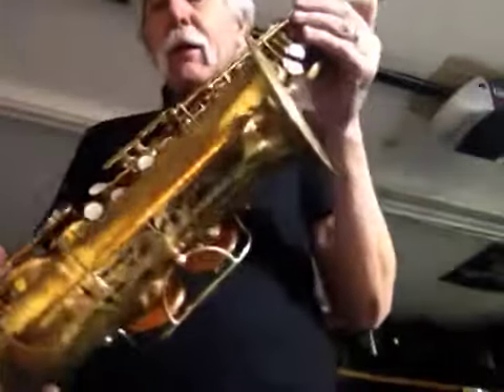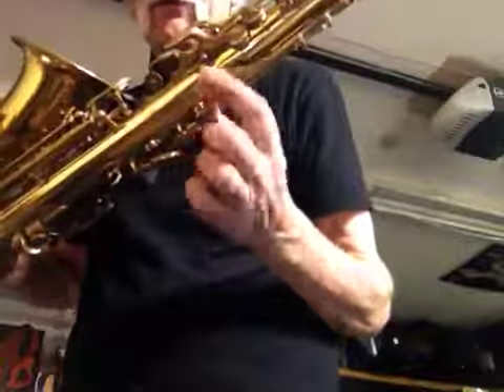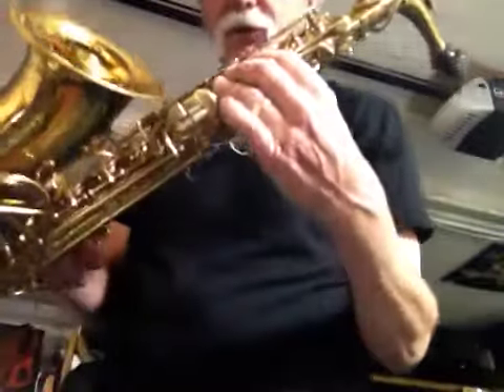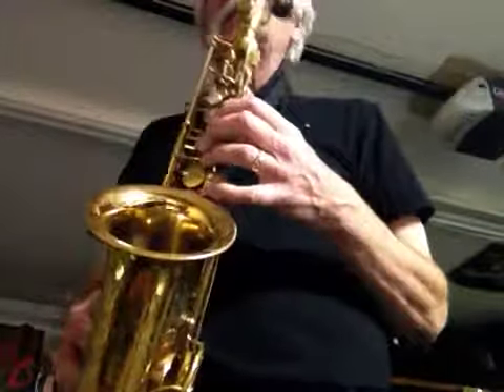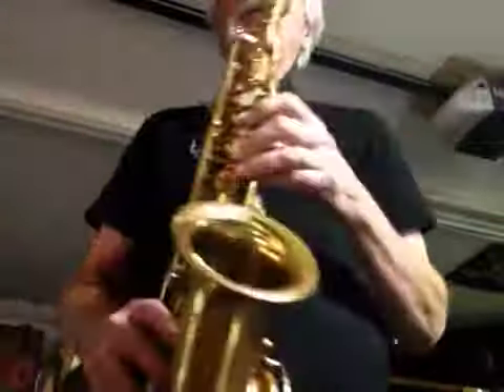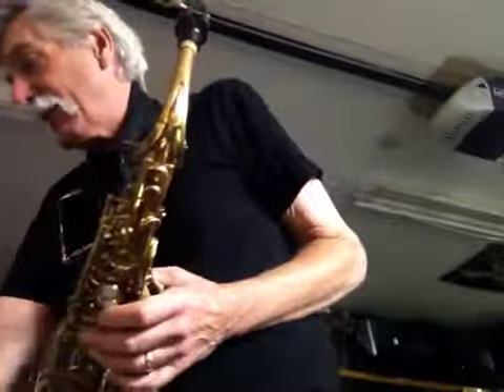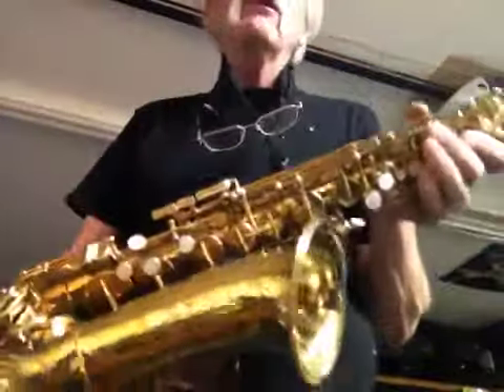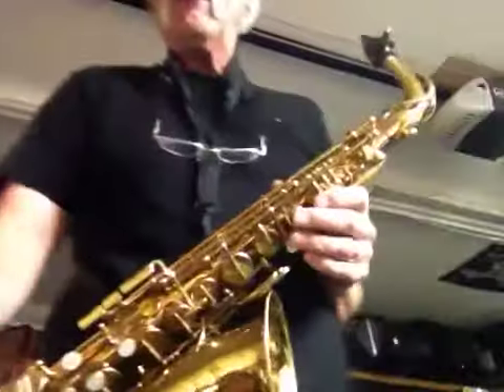The Martin alto #21255